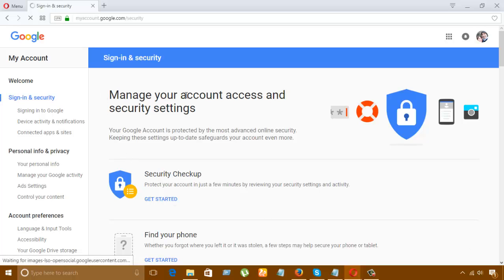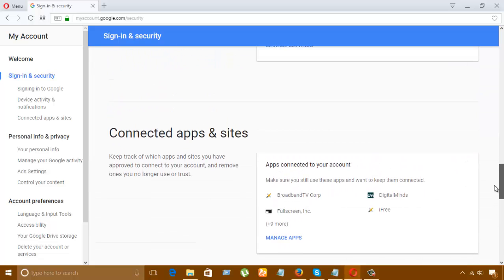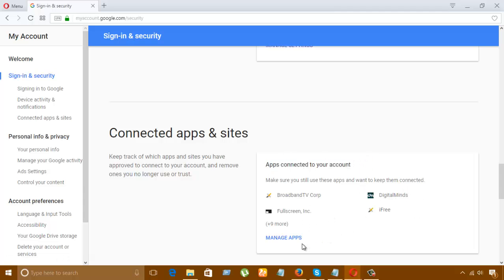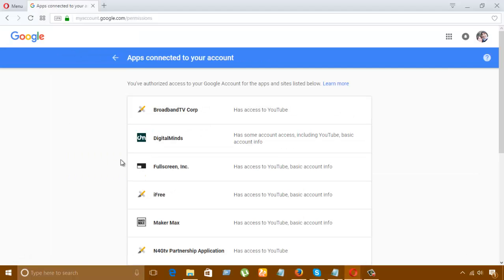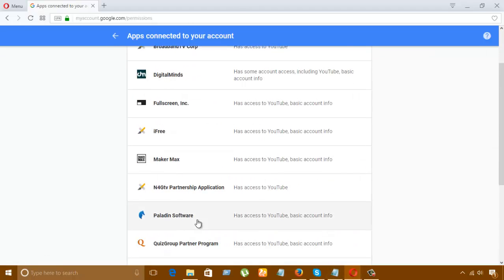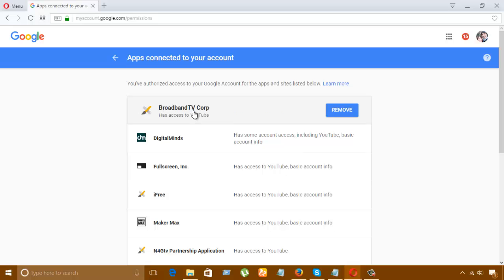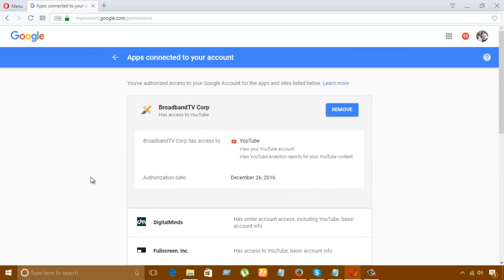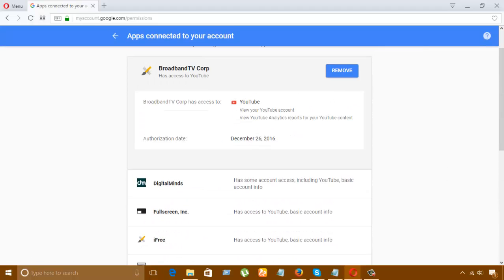How To Add or Delete Connected Apps on Your Google Account